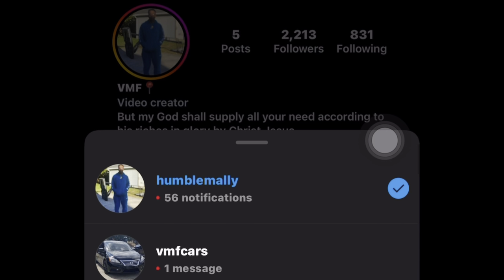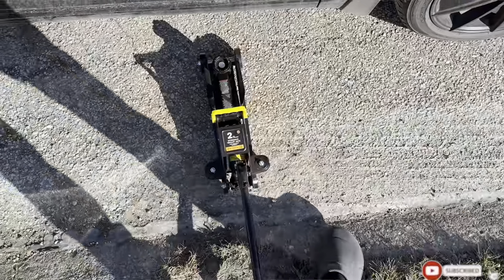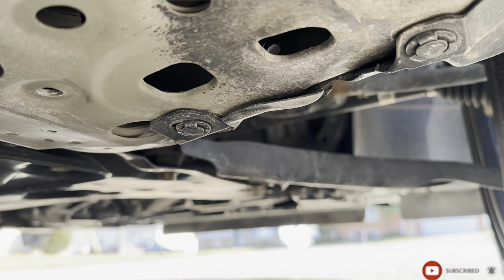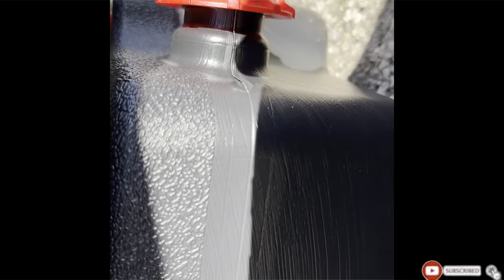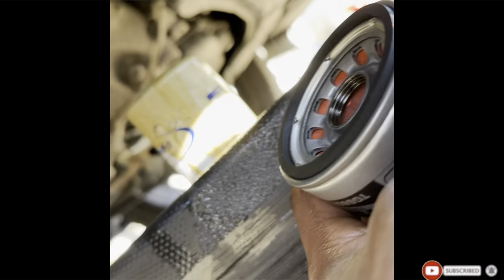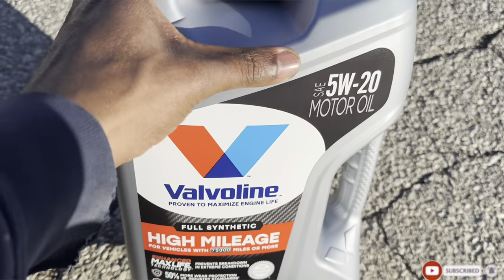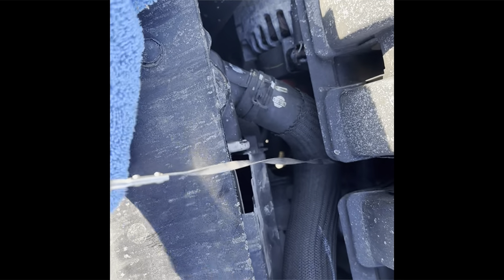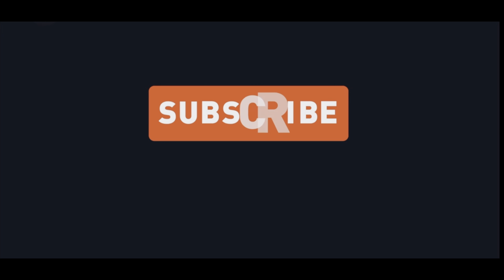DIY OIL CHANGE